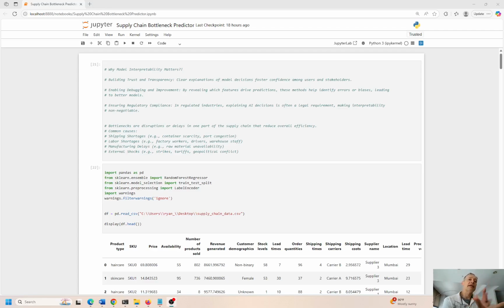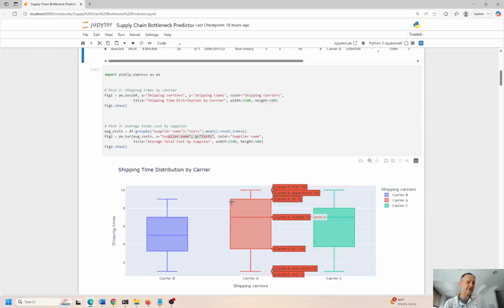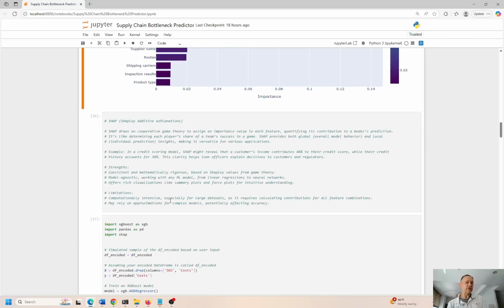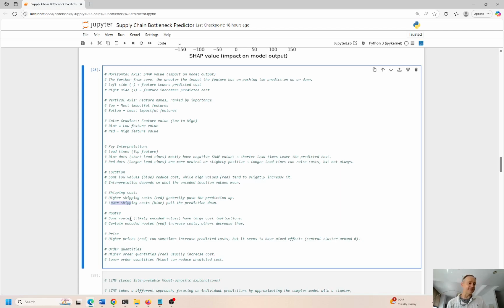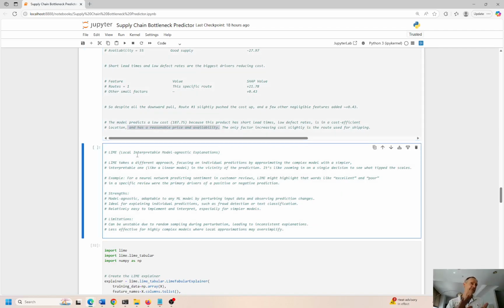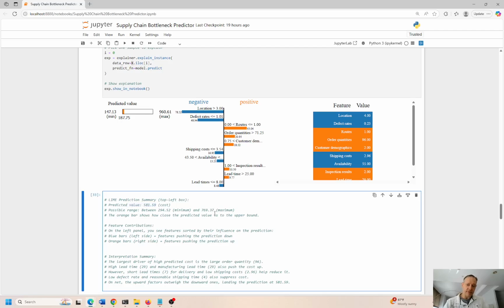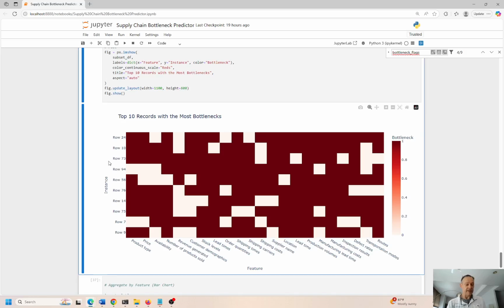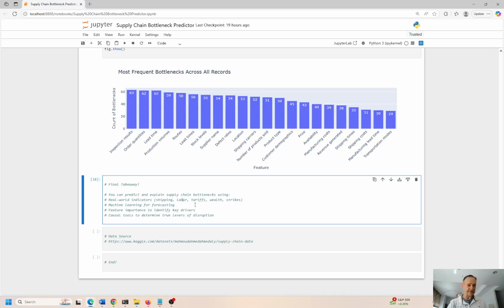Supply Chain Bottleneck Predictor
The Supply Chain Bottleneck Predictor project aims to identify cost drivers and disruptions using interpretable machine learning. Bottlenecks such as shipping shortages, labor gaps, and geopolitical events are modeled using Random Forest and XGBoost regressors. Interpretability is key for building trust, debugging models, and meeting regulatory standards. Categorical features are encoded and used to train models that predict total costs, highlighting lead times, defect rates, and order quantities as major drivers. SHAP is used for global and local explanations, revealing how short lead times and low defects reduce costs, while high shipping costs and certain routes raise them. LIME offers complementary, local interpretability by simplifying model behavior near individual predictions. Visual tools like bar charts, heatmaps, and waterfall plots illustrate top bottlenecks and their influence on predictions. A bottleneck flag matrix identifies features pushing costs upward, and the top 10 bottleneck-heavy instances are visualized to support prioritization. Insights show that feature contributions vary per observation, reinforcing the importance of model explainability in supply chain applications. The framework enables not only forecasting but also actionable diagnostics for reducing inefficiencies and improving operational decisions.